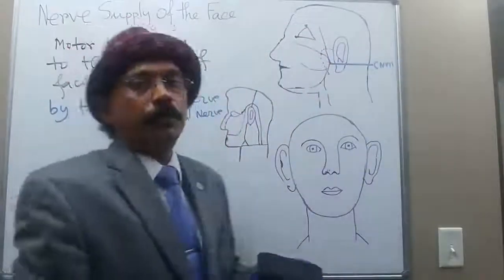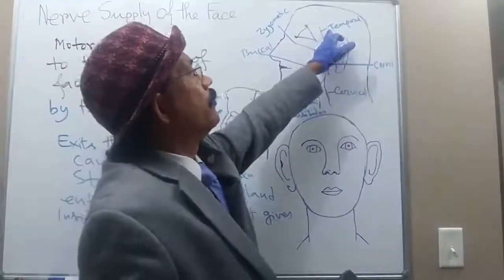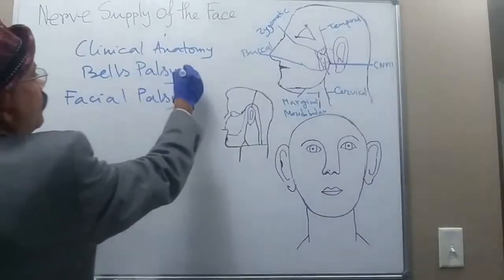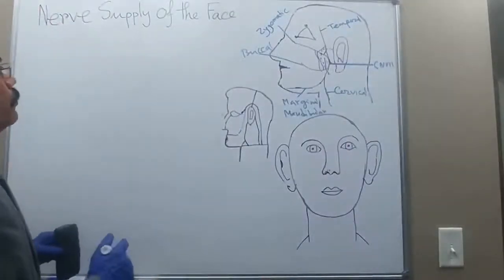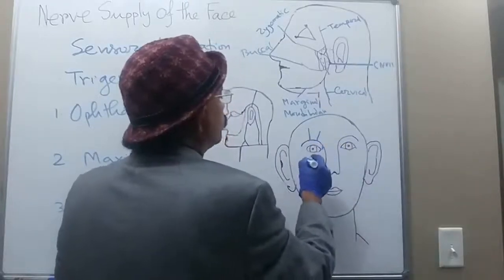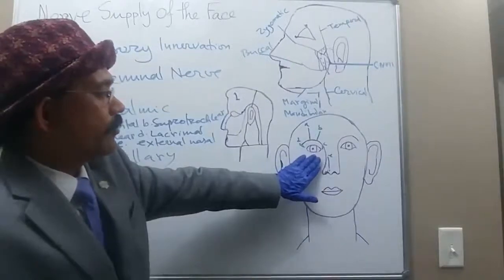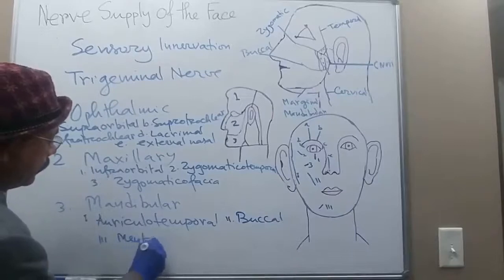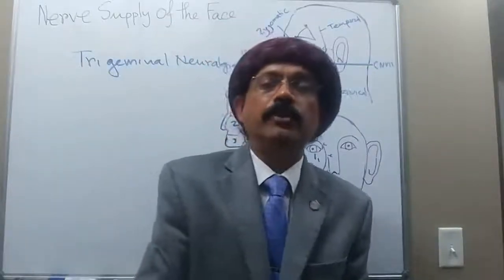NERVE SUPPLY OF THE FACE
Motor Innervation
Sensory Innervation
Clinical Anatomy